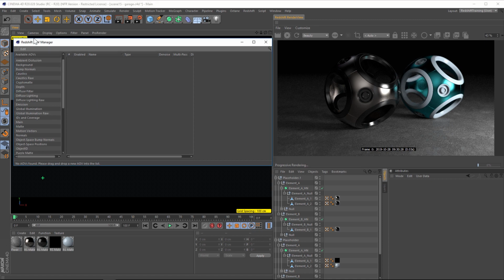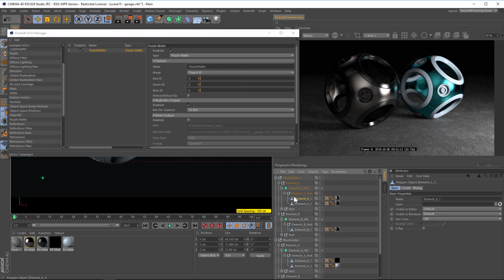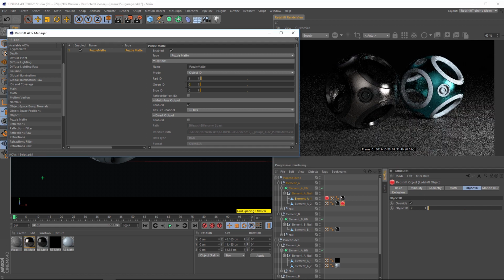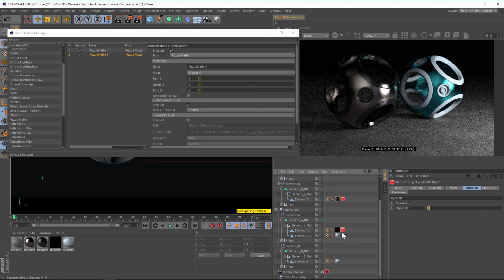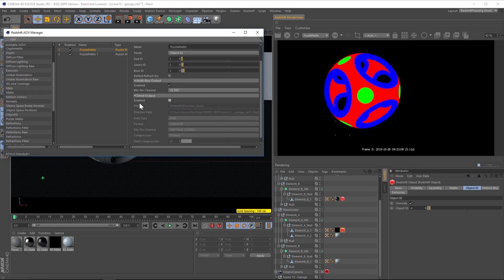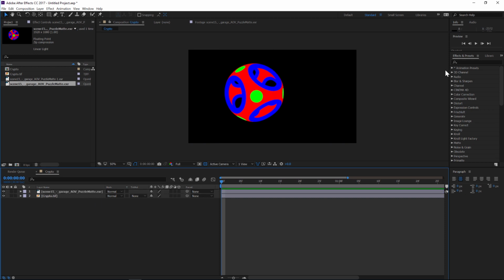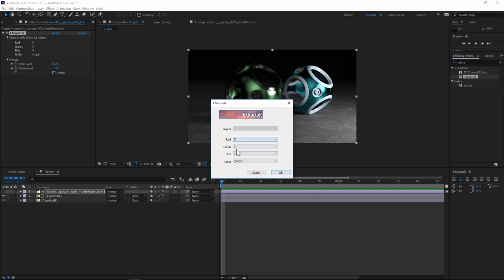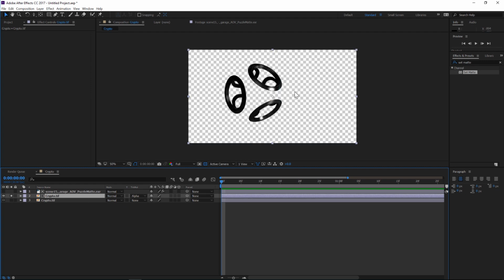Puzzle Mattes In Redshift for Cinema 4D Tutorial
Are Puzzle Mattes in C4D Redshift better than Cryptomattes? Maybe! We'll go over it in this tutorial. I hope this, plus the Cryptomatte tutorial, will give you all the matte options you need.